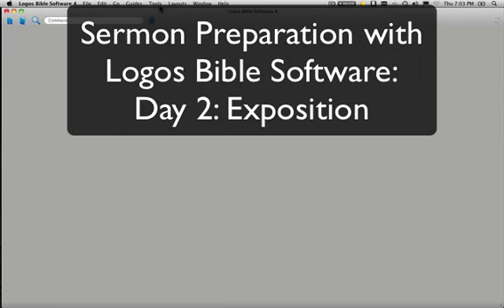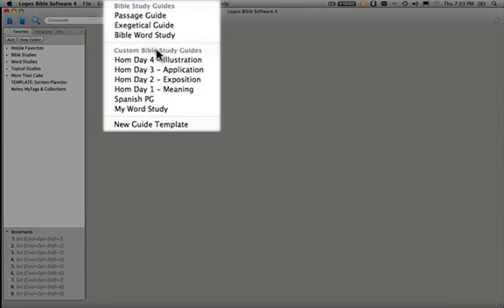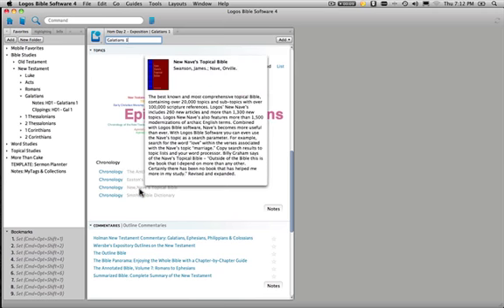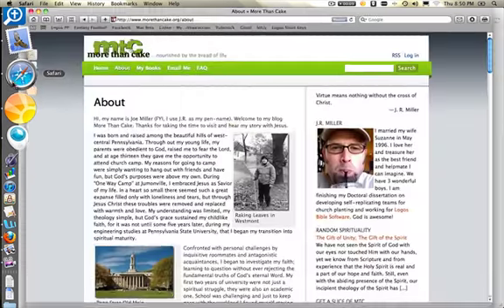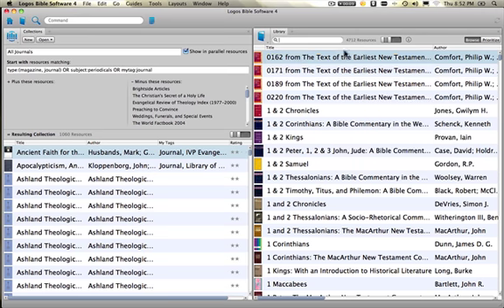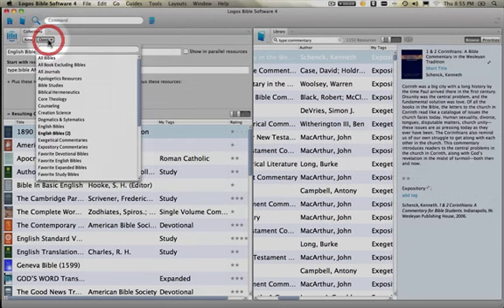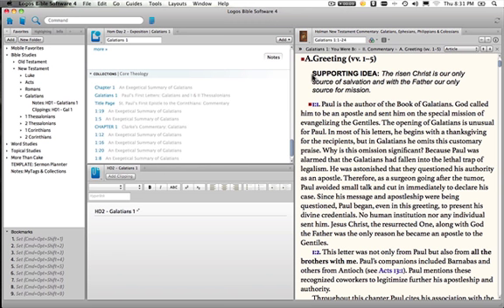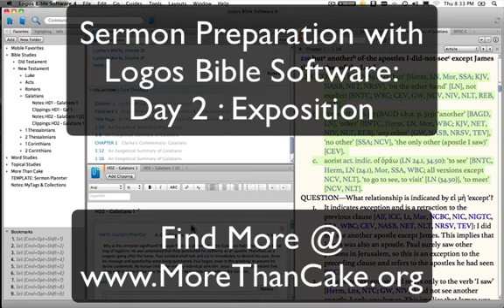Sermon Prep with Logos - Day 2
This is part 4 of my video training series on using Logos Bible Software to prepare a sermon.  This day 2 Layout is designed to help pastors do a proper exposition of the passage.